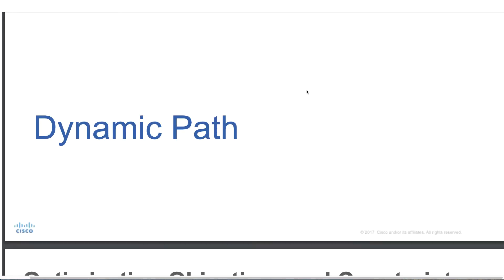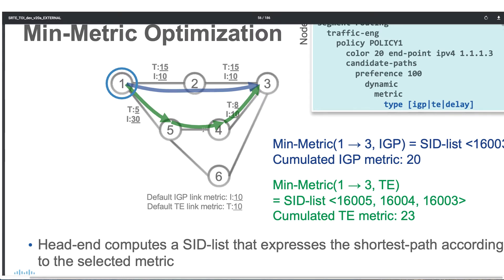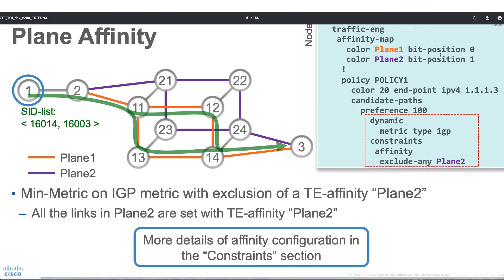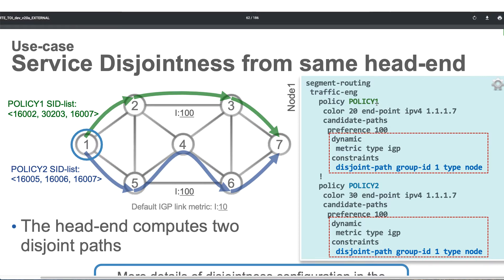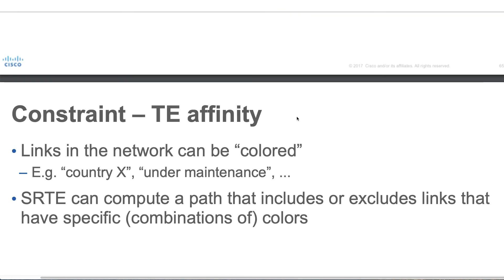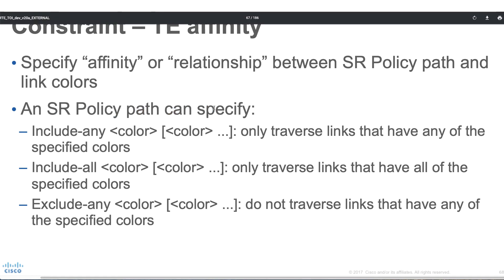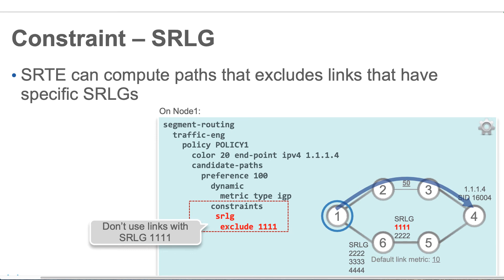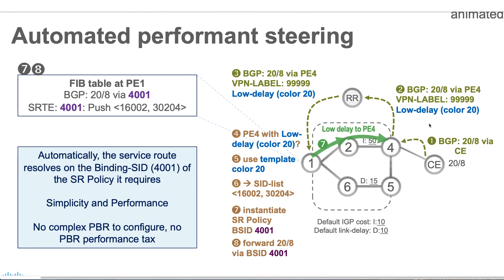Segment Routing Traffic Engineering (SR-TE) - Concepts - Part 4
Segment Routing Traffic Engineering (SR-TE) - Concepts - Part 4 | An introduction to the Segment Routing Traffic Engineering (SR-TE) technology. See how SR-TE provides a simple, automated, and scalable architecture to engineer traffic flows in a network.